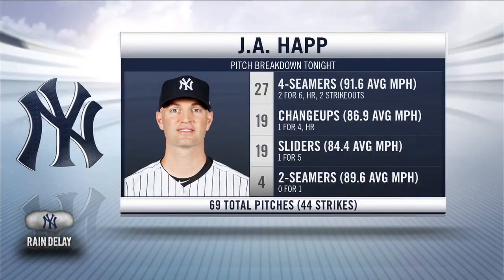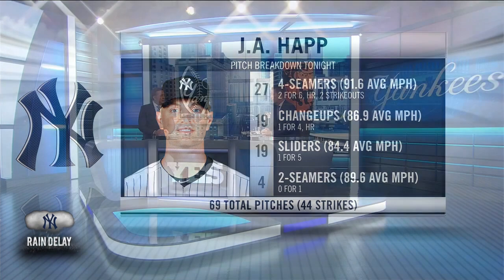J. A. Happ start breakdown against the Orioles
The YES Network studio crew breaks down J.A. Happ's start against the Baltimore Orioles.